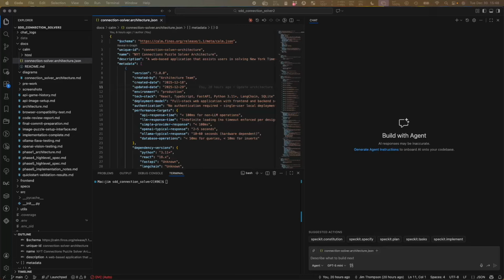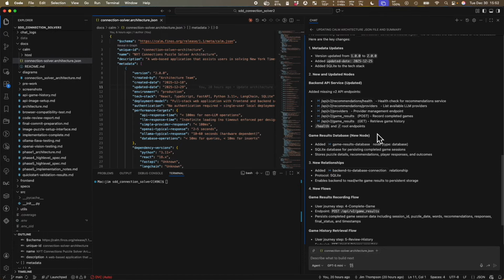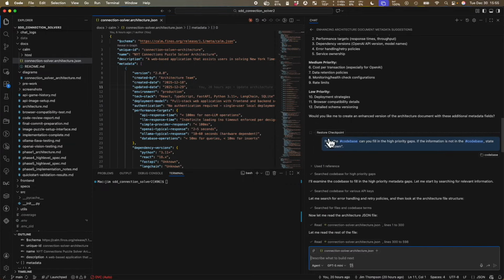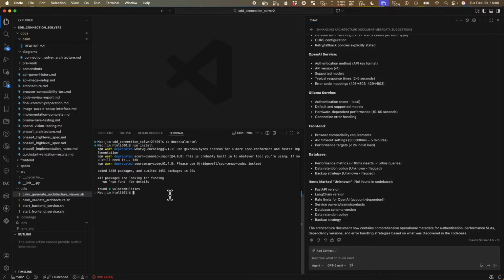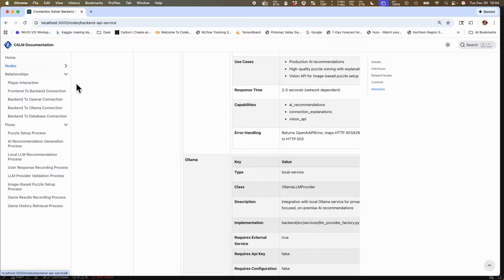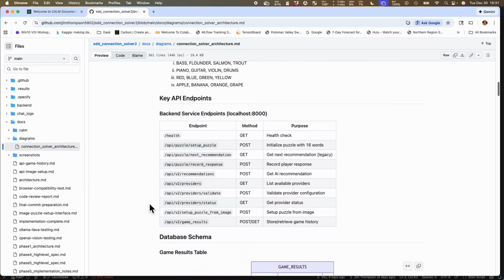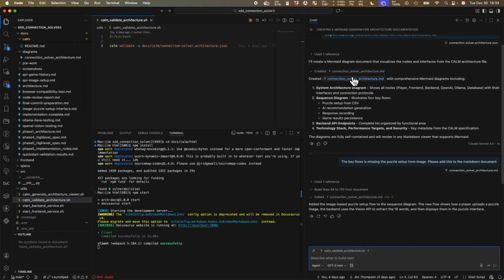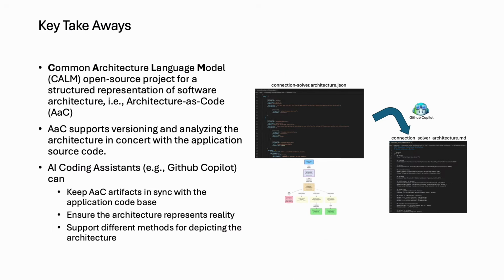📐 Maintaining CALM Architecture with Github Copilot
This video is a continuation of the previous walkthrough, where I introduced CALM and created an initial architecture-as-code file. Here, I focus on keeping architecture aligned with a changing codebase using AI assistance.

👉 Updating an existing CALM architecture JSON to reflect recent code changes
👉 Using GitHub Copilot in Visual Studio Code to assist with architecture updates
👉 Enhancing CALM metadata (ownership, responsibilities, lifecycle, descriptions)
👉 Generating and reviewing CALM architecture views
👉 Converting the CALM JSON into a readable Markdown architecture document

Architecture documentation often falls out of date. By treating architecture as code—and using AI to assist with updates and metadata—you can keep architecture accurate, reviewable, and closely aligned with the implementation.

If you’re exploring architecture-as-code, CALM, or AI-assisted software development, this video shows what the workflow looks like in practice.

🕦 Time line
00:00 Introduction
01:15 Github Copilot Updating CALM Architecture With Last Application Change
04:20 Github Copilot Enhancing CALM Architecture Metadata
09:08 View CALM Architecture with Web Browser
16:10 Markdown Representation Of The CALM Architecture
19:57 Github Copilot Creating Markdown Representation From CALM JSON Architecture File
24:09 Key Take Aways and Wrap up